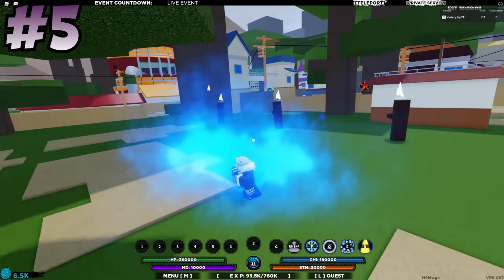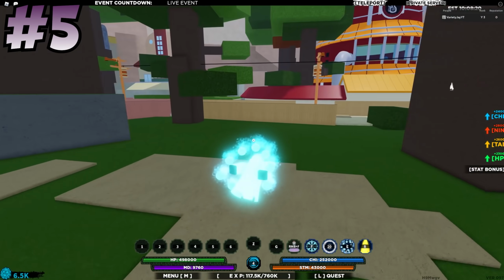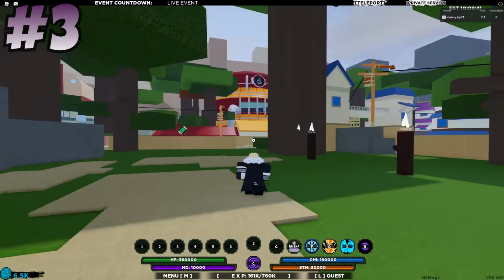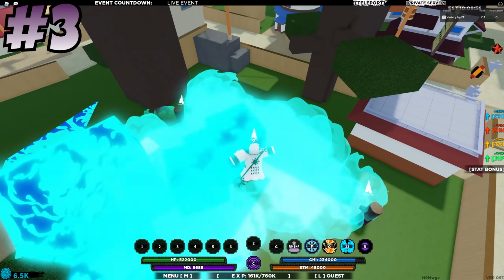Every *GOD* Bloodline Ranked From WORST To BEST | Shindo Life Tier List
I've had a lot of people request for a Goku Shindo Life Bloodline Tier List/Ranking Video. So here you go, here is every GOD Shindo Life Bloodline ranked from WORST to BEST. In this video you will find the BEST GOKU Shindo Bloodline, their BEST abilities, and their ranking on this list. There are currently eight Goku bloodlines in the game and every one of them can be found in this video! Enjoy!

Like and Subscribe - 0:00
Number 8 - 0:17
Number 7 - 1:03
Number 6 - 1:27
Number 5 -  2:05
Number 4 - 2:46
Number 3 - 3:25
Number 2 - 5:03
Number 1!! - 5:41
Outro - 6:30